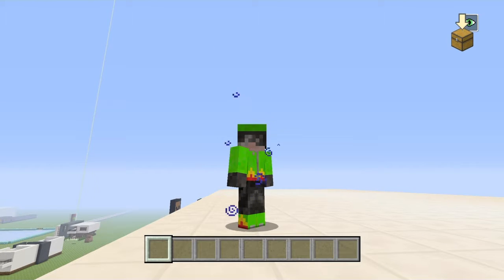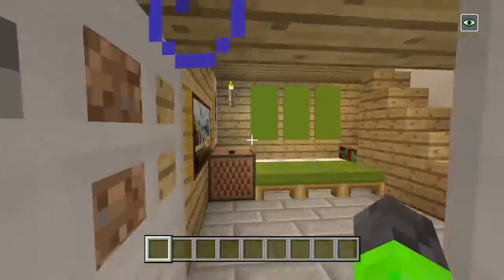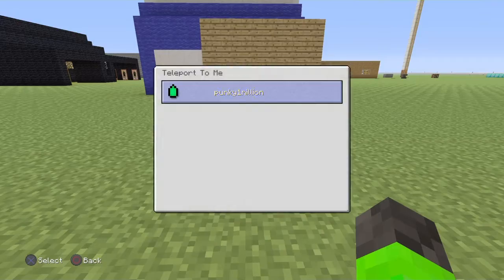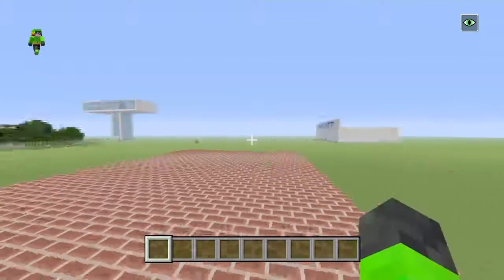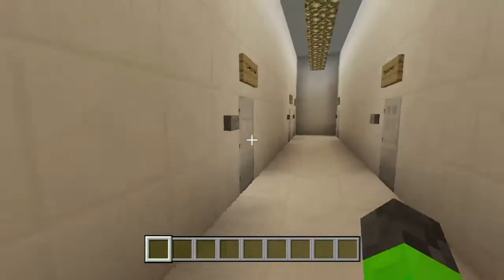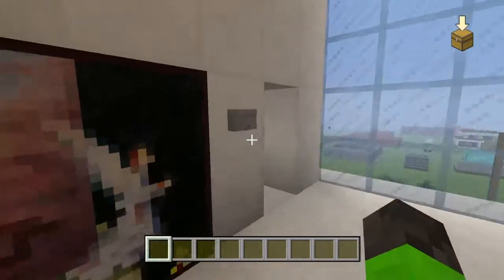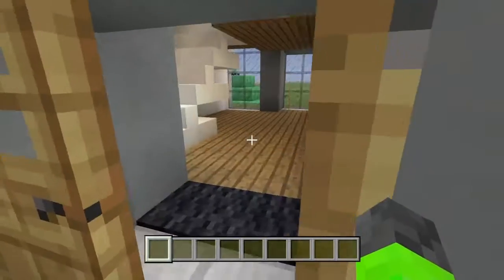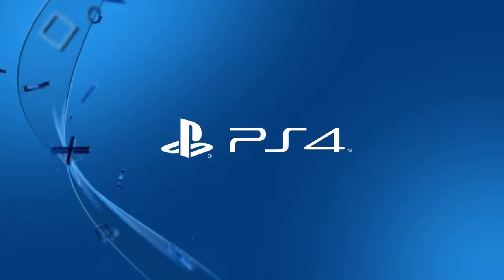Minecraft city tour